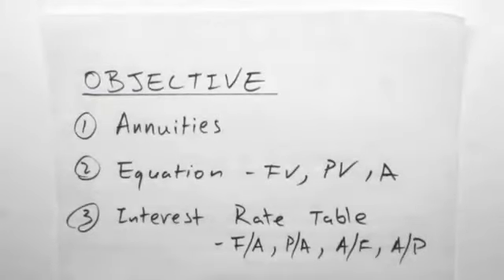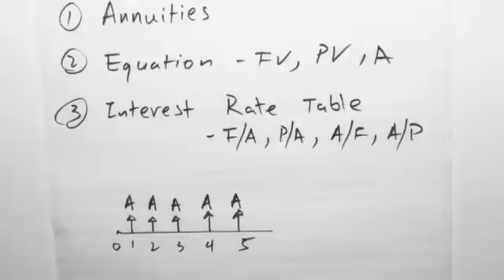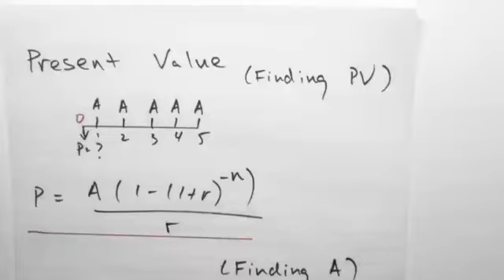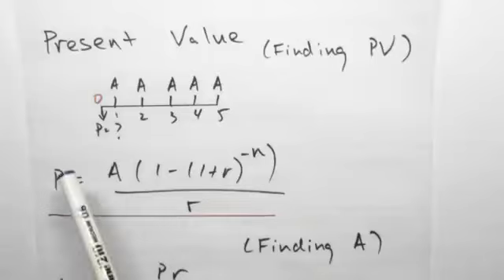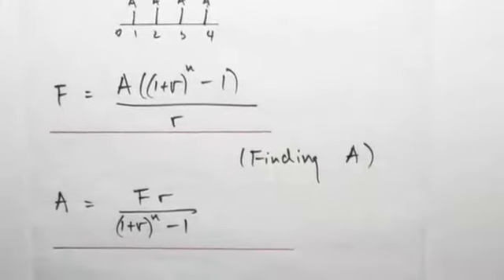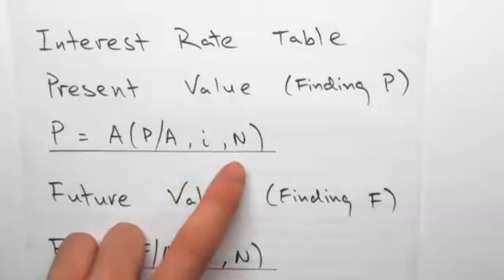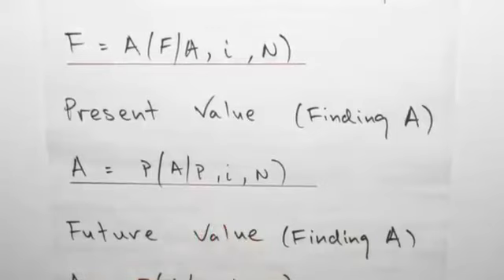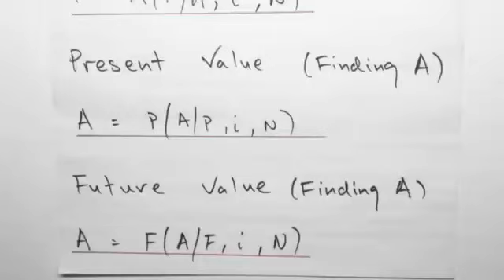1 4 Annuities